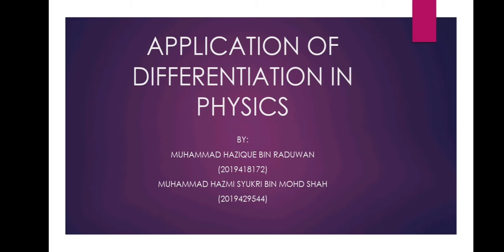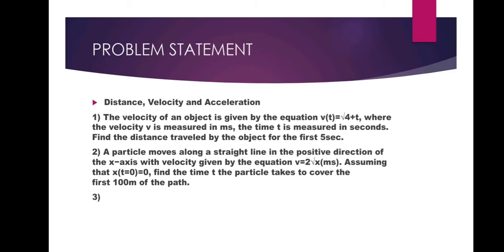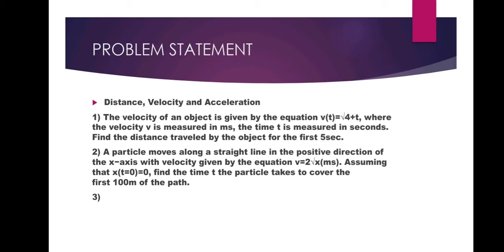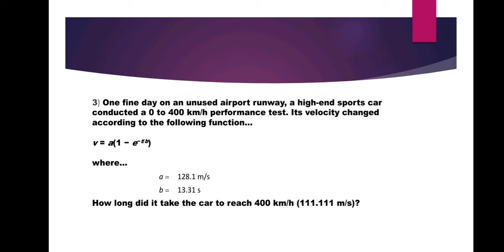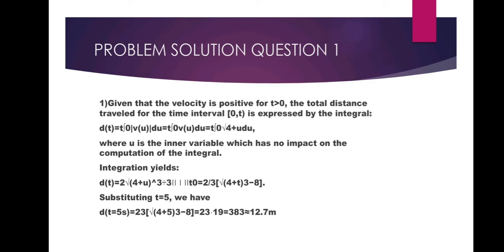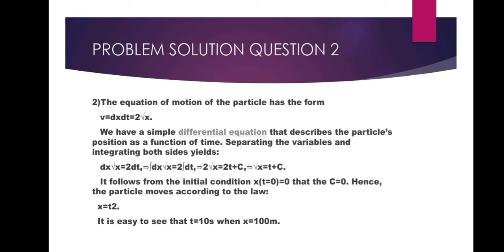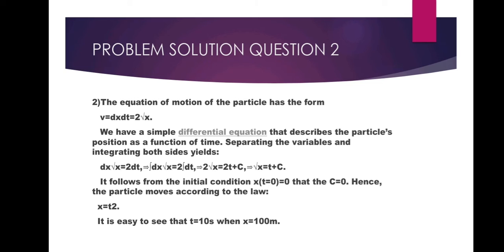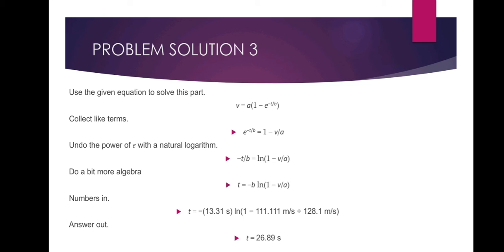DIFFERENTIATION IN PHYSICS